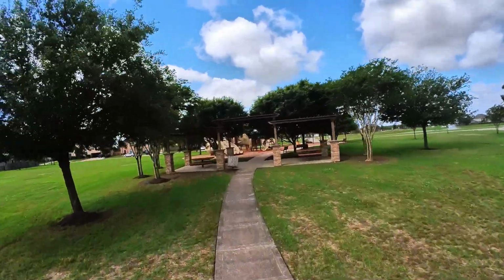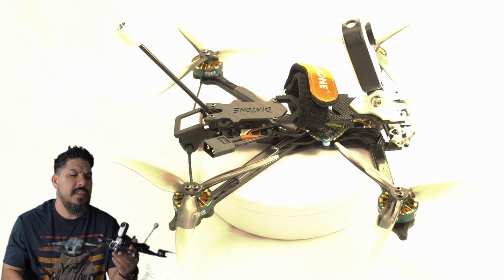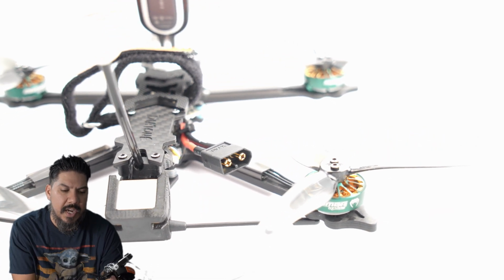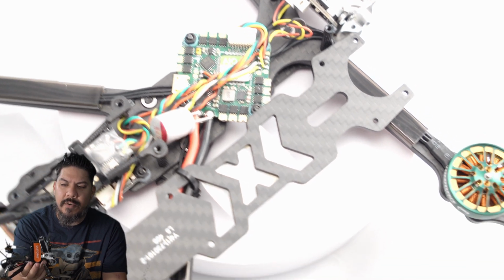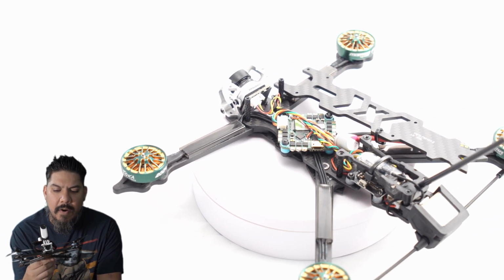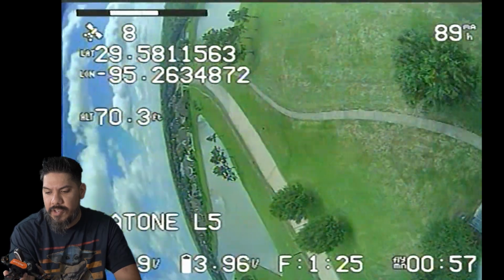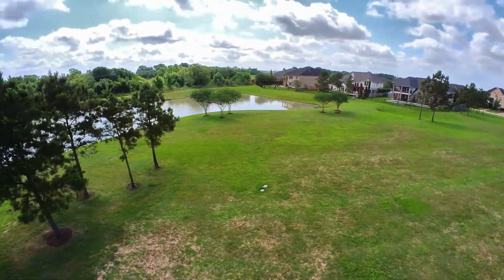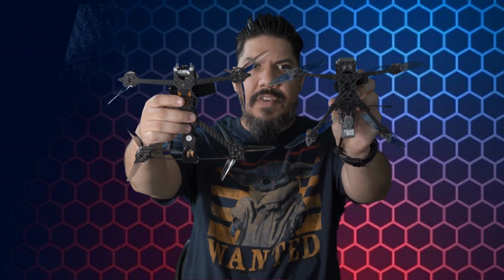Diatone L5 ultralight 5" drone, long flight time, insta360 go 2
Diatone L5 DJI Version